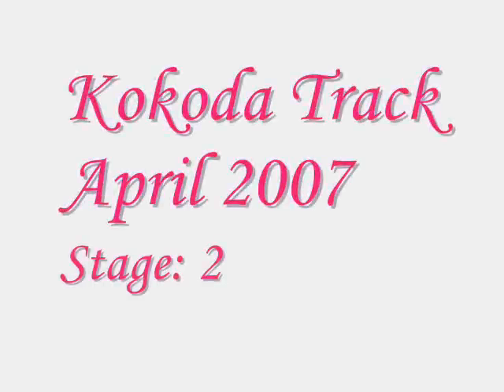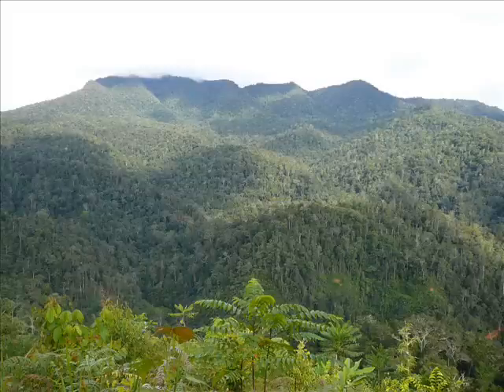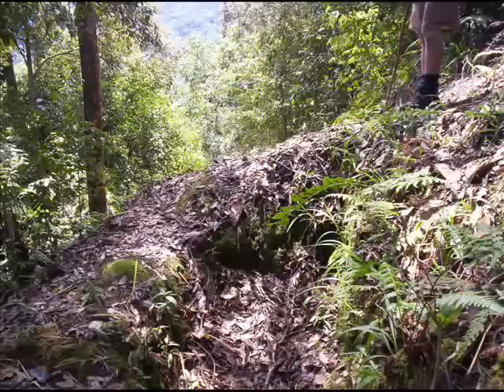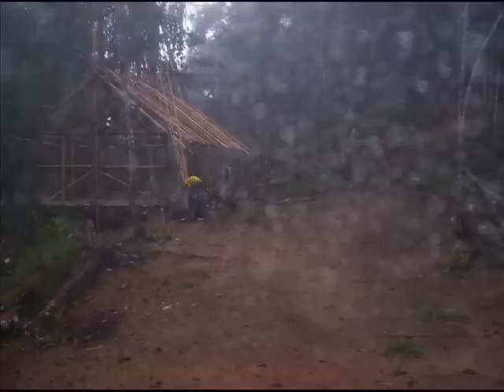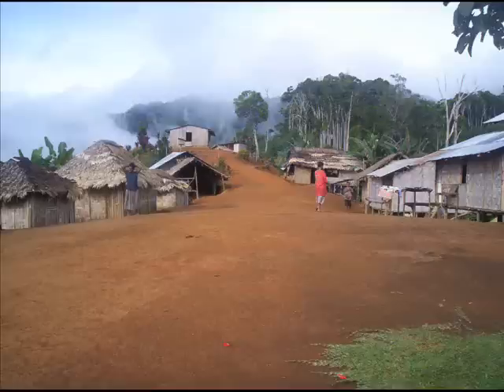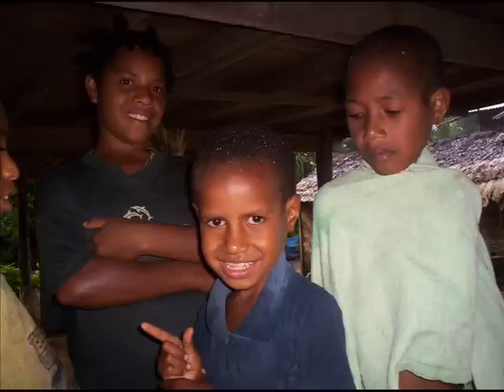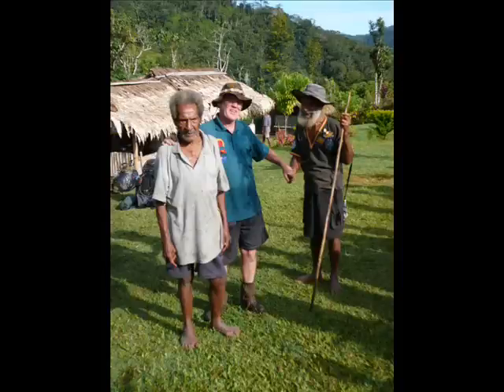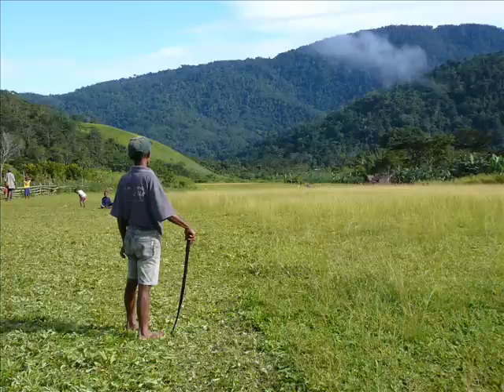Kokoda Track April 2007 Stage 2 - Goldie River to Menari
We progress from the Goldie River to Menari Village. It was here that we lost three of our group. You see what the track is like and what you can expect.